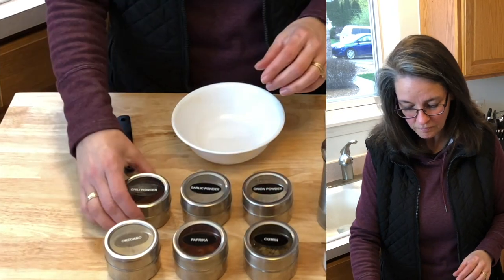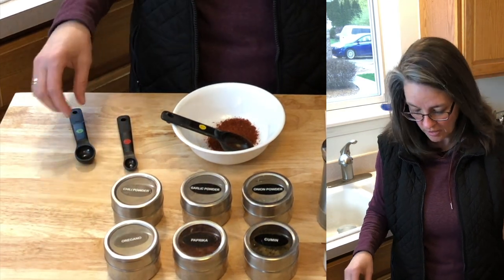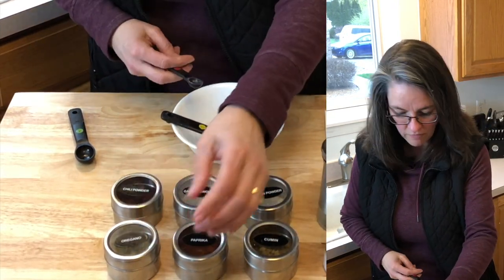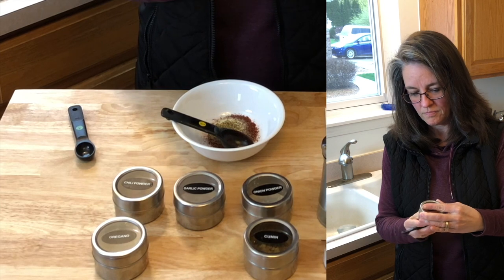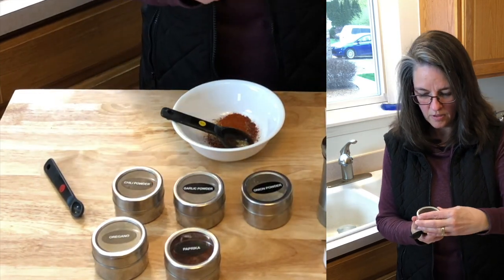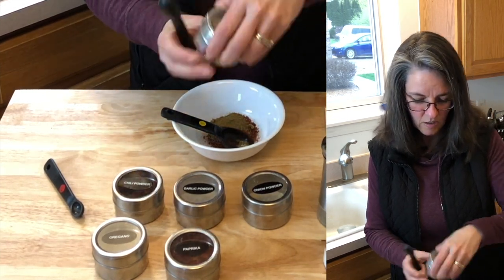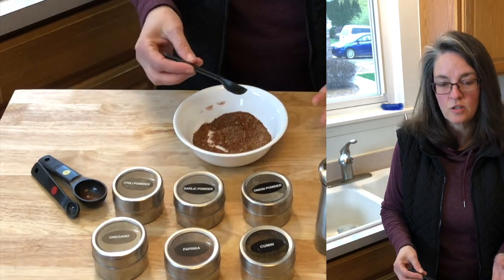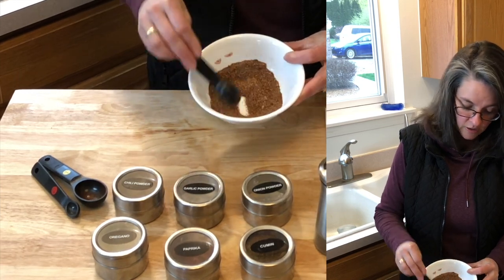HOMEMADE TACO SEASONING MIX - KETO FRIENDLY, AMAZING TASTE!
This is a mixture of a few recipes we have for homemade taco seasoning mix.  Many store-bought mixes contain sugar, added carbs and artificial ingredients, this uses just basic seasonings making it a better choice especially for those of us while doing Keto, our family actually prefers this over the store brands!

Ingredients
1 Tablespoon Chili Powder
1/4 Teaspoon Garlic Powder
1/4 Teaspoon Onion Powder
1/4 Teaspoon Dried Oregano
1/2 Teaspoon Paprika
1 1/2 Teaspoons Cumin
1 Teaspoon Salt
1 Teaspoon Black Pepper

Mix ingredients well then add to 1 pound ground beef and 1/4  - 1/3 cup of water, simmer 10-15 minutes while mixing.
Stacey's Spice Jars

Follow our Keto weight loss journey every Saturday, we also share Keto friendly recipes and product reviews of Keto related items.

Items we are using on our Keto Journey

IN THE KITCHEN:
Pizza Docker
Rolling Pin
Kitchen Aid 9 Speed Mixer
Stacey's Spice Jars
Food Prep Containers
Egg Holders

SUPPLEMENTS WE USE:
Bulletproof Brain Octane MCT Oil
Ox Bile (Bill has no gallbladder)
Digestive Enzymes
Fish Oil
Apple Cider Vinegar

BOOKS WE RECOMMEND:
Dr. Fung's Book "Complete Guide to Fasting"
Dr. Fung's Book "The Obesity Code"
Dr. Fung's Book "The Diabetes Code"
Dr. Berg's Book "New Body Type Guide"
Dr. Bosworth's Book "Anyway You Can"
Dr. Berry's Book "Lies My Doctor Told Me"

MISC KETO SUPPLIES:
Keto Mojo Meter
Keto Mojo Strips
Monk Fruit Drops
Swerve Sweetener
Ketone Strips
Electrolyte Drops

LIGHTING AND TECH STUFF (BILL'S DEPARTMENT)
Osmo Pocket
Ring Light
Photography Lights
Boom Mic Stand
Wired Microphone
Wireless Microphone
Phone Mounts
Acoustic Foam
iPhone 8 Plus
MacBook Pro

Things we are saving up for or to review
Our Amazon Wish List:

Mailing Address:
Bonsai Keto